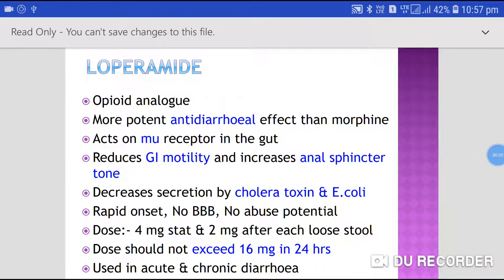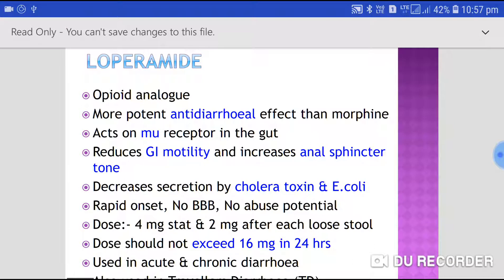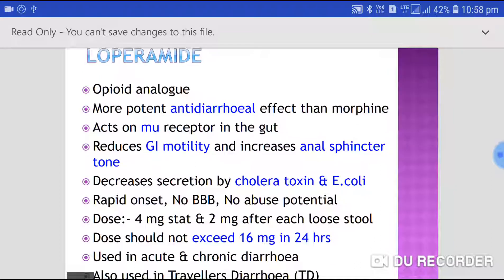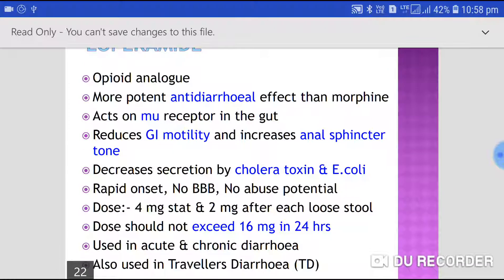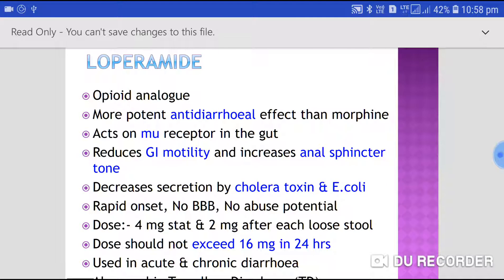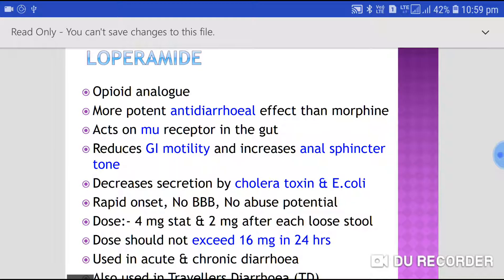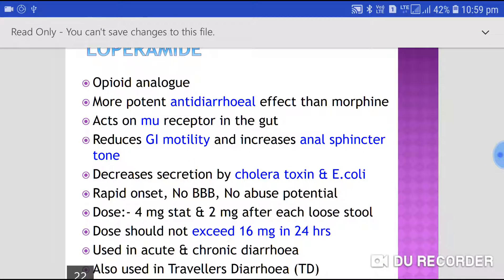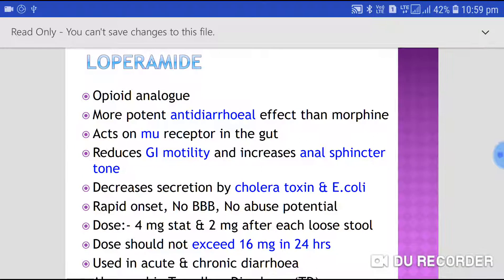Loperamide Pharmacology... Anti-diarrhoeal agent .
Common side effects include abdominal pain, constipation, sleepiness, vomiting, and a dry mouth.[2] It may increase the risk of toxic megacolon.[2] Loperamide's safety in pregnancy is unclear, but no evidence of harm has been found.[3] It appears to be safe in breastfeeding.[4] It is an opioid with no significant absorption from the gut and does not cross the blood–brain barrier when used at normal doses.[5] It works by slowing the contractions of the intestines.[2]
Loperamide was first made in 1969 and used medically in 1976.[6] It is on the World Health Organization's List of Essential Medicines, the safest and most effective medicines needed in a health system.[7] Loperamide is available as an inexpensive generic medication.[2][8] The wholesale cost in the developing world is about US$0.004 to 0.040 per dose.[9] In August 2016, the US retail cost is about US$0.31 per dose.[10] In 2016, it was the 256th-most prescribed medication in the United States with more than a million prescriptions.[11]

Medical usesEdit

Loperamide is effective for the treatment of a number of types of diarrhea.[12] This includes control of acute nonspecific diarrhea, mild traveler's diarrhea, irritable bowel syndrome, chronic diarrhea due to bowel resection, and chronic diarrhea secondary to inflammatory bowel disease. It is also useful for reducing ileostomy output. Off-label uses for loperamide also include chemotherapy-induced diarrhea, especially related to irinotecan use.
Loperamide should not be used as the primary treatment in cases of bloody diarrhea, acute exacerbation of ulcerative colitis, or bacterial enterocolitis.[13]
Loperamide is often compared to diphenoxylate. Recent studies suggest that loperamide is more effective and has lower neural side effects.[14][15][16]

Side effectsEdit

Adverse drug reactions most commonly associated with loperamide are constipation (which occurs in 1.7–5.3% of users), dizziness (up to 1.4%), nausea (0.7–3.2%), and abdominal cramps (0.5–3.0%).[17] Rare, but more serious, side effects include toxic megacolon, paralytic ileus, angioedema, anaphylaxis/allergic reactions, toxic epidermal necrolysis, Stevens-Johnson syndrome, erythema multiforme, urinary retention, and heat stroke.[18] The most frequent symptoms of loperamide overdose are drowsiness, vomiting, and abdominal pain, or burning.[19] High doses may result in heart problems such as abnormal heart rhythms.[20]

ContraindicationsEdit

Treatment should be avoided in the presence of high fever or if the stool is bloody. Treatment is not recommended for people who could have negative effects from rebound constipation. If a suspicion exists of diarrhea associated with organisms that can penetrate the intestinal walls, such as E. coli O157:H7 or Salmonella, loperamide is contraindicated as a primary treatment.[13] Loperamide treatment is not used in symptomatic C. difficile infections, as it increases the risk of toxin retention and precipitation of toxic megacolon.
Loperamide should be administered with caution to people with liver failure due to reduced first-pass metabolism.[21] Additionally, caution should be used when treating people with advanced human immunodeficiency virus, as cases of both viral and bacterial toxic megacolon have been reported. If abdominal distension is noted, therapy with loperamide should be discontinued.[22]

ChildrenEdit

The use of loperamide in children under 2 years is not recommended. Rare reports of fatal paralytic ileus associated with abdominal distention have been made. Most of these reports occurred in the setting of acute dysentery, overdose, and with very young children less than 2 years of age.[23] A review of loperamide in children under 12 years old found that serious adverse events occurred only in children under 3 years old. The study reported that the use of loperamide should be contraindicated in children who are under 3, systemically ill, malnourished, moderately dehydrated, or have bloody diarrhea.[24] In 1990, all formulations for children of the antidiarrheal loperamide were banned in Pakistan.[25]

Pregnancy and breast feedingEdit

Loperamide is not recommended in the UK for use during pregnancy or by nursing mothers.[26] In the US, loperamide is classified by the FDA as pregnancy category C. Studies in rat models have shown no teratogenicity, but sufficient studies in humans have not been conducted.[27] One controlled, prospective study of 89 women exposed to loperamide during their first trimester of pregnancy showed no increased risk of malformations. This, however, was only one study with a small sample size.[28] Loperamide can be present in breast milk, and is not recommended for breast-feeding mothers.[22]

Drug interactionsEdit

Loperamide is a substrate of P-glycoprotein; therefore, the concentration of loperamide increases when given with a P-glycoprotein inhibitor.[17] Common P-